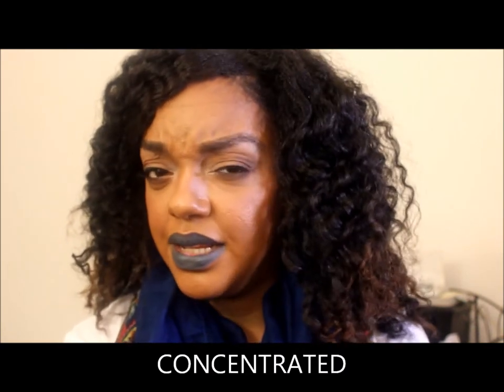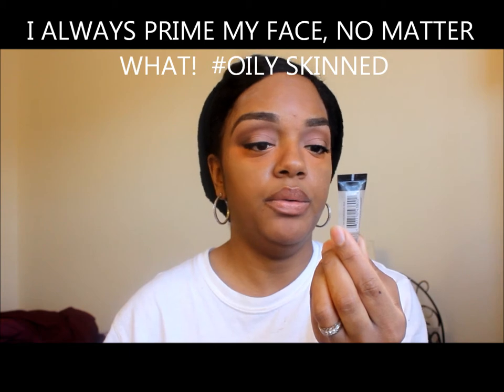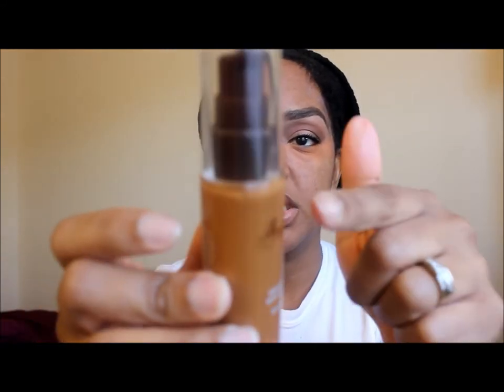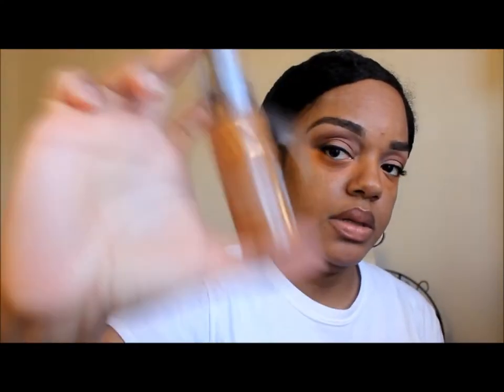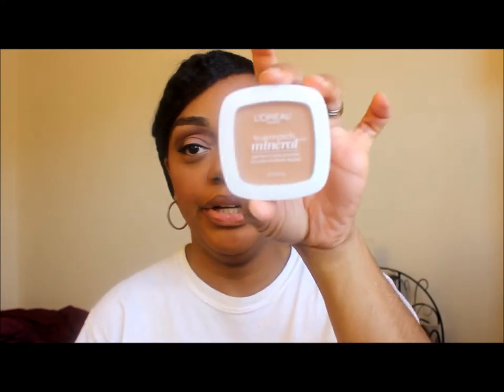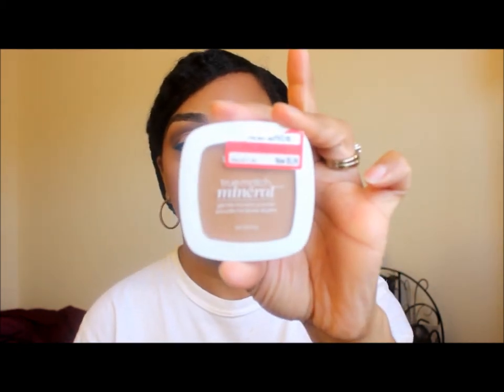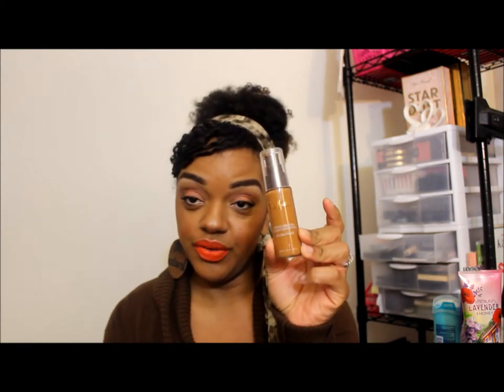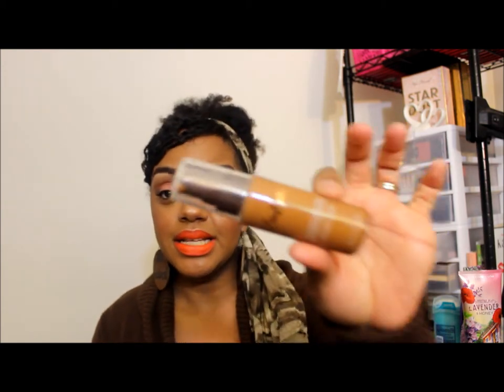SHEA MOISTURE WEIGHTLESS SERUM FOUNDATION REVIEW/HONEY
HELLO ALL!

Please use lightly upon application (don't apply a lot, it spreads easily with a little amount and can be greasy the more you apply).  I can't use this product in the late Spring or Summer but come lat Fall and Winter, its perfect (moisturing)

This product can be found at Target and Ulta (and online) for 14.99 with 20 different shades geared towards many different color tones.  My Color is in Honey

Twitter and IG: nnlovebeauty